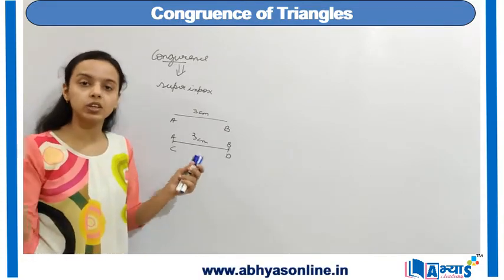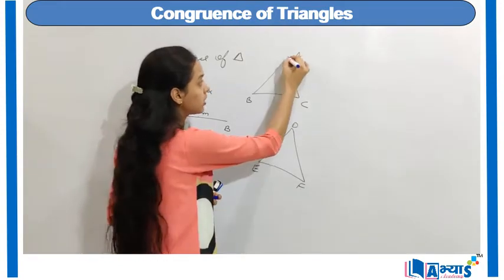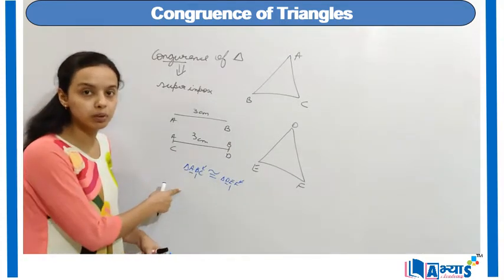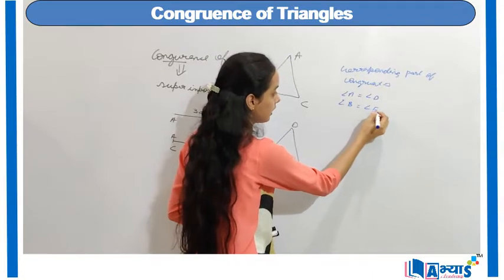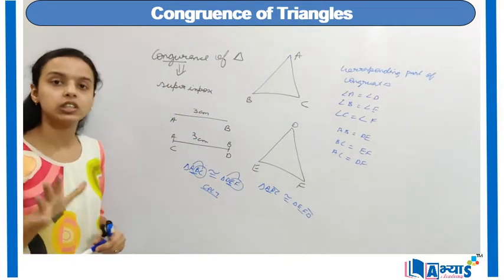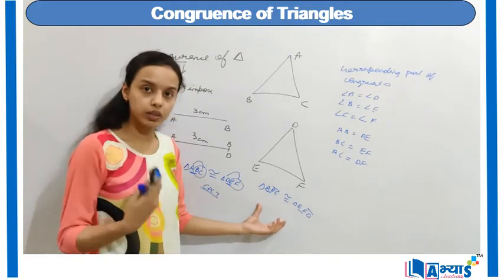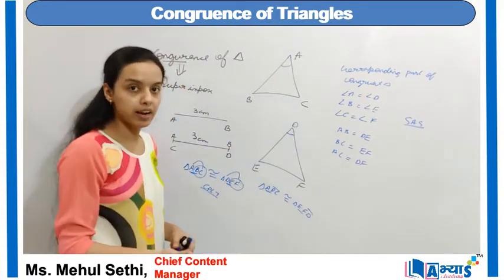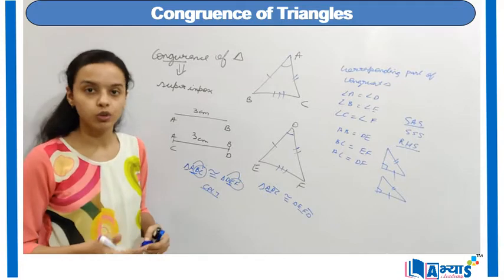Congruence of Triangles | Biology | Fundamental Unit of Life|Ms. Mehul Sethi |Abhyas|abhyasonline.in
Congruence of Triangles:

Triangles are congruent when all corresponding sides and interior angles are congruent. The triangles will have the same shape and size, but one may be a mirror image of the other.

A polygon made of three line segments forming three angles is known as Triangle.

Two triangles are said to be congruent if their sides have the same length and angles have same measure. Thus two triangles can be superimposed side to side and angle to angle.